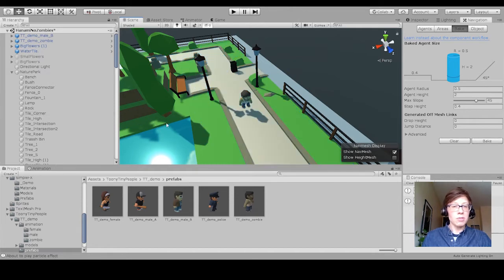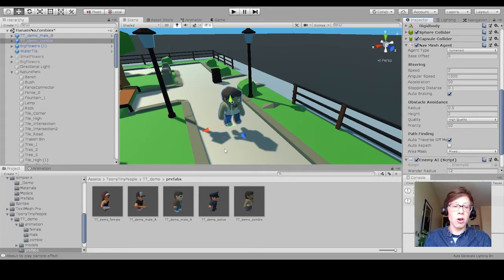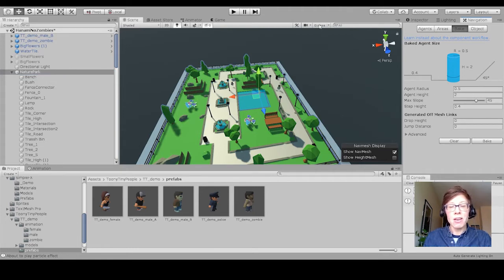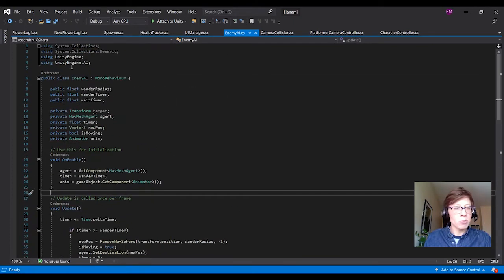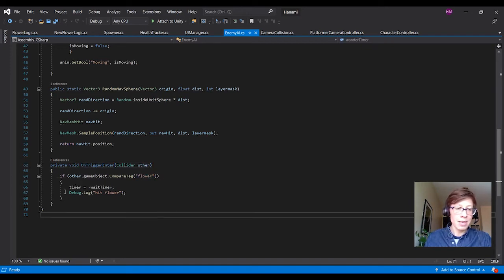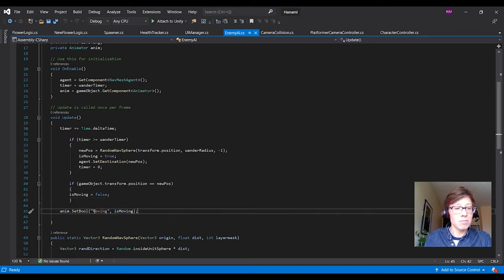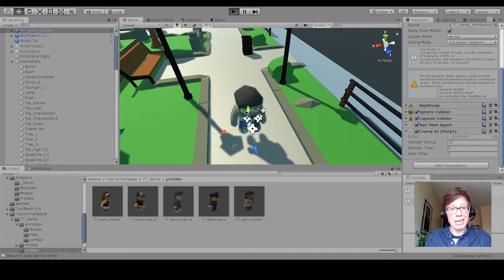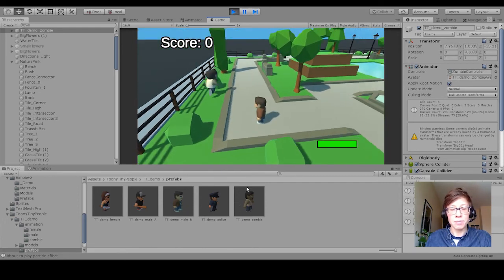April 2020 Instructor Game! Enemy AI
Setting up a NavMesh and NavMeshAgents, and coding a random walking pattern for an NPC.